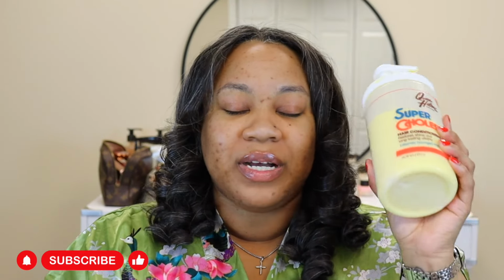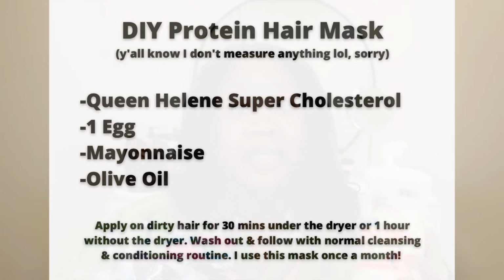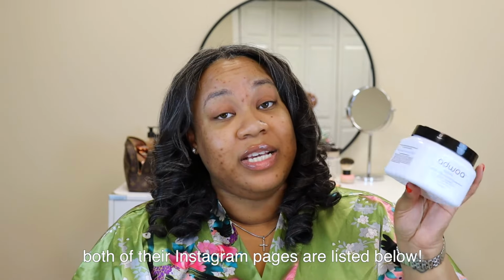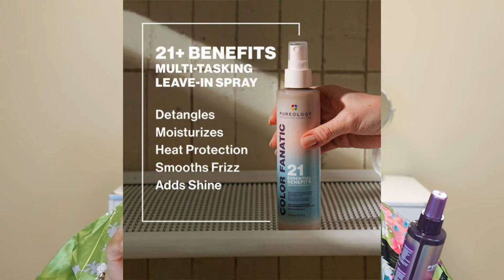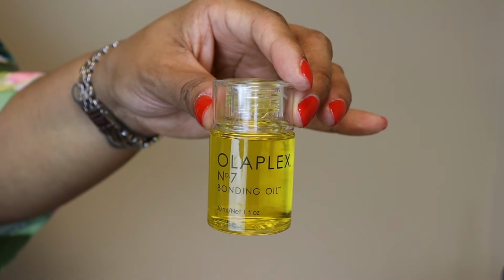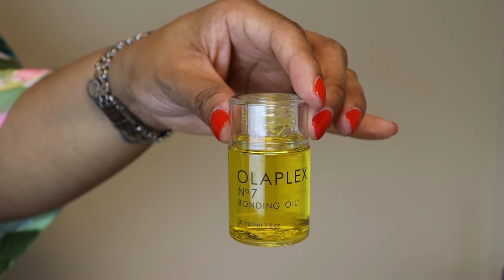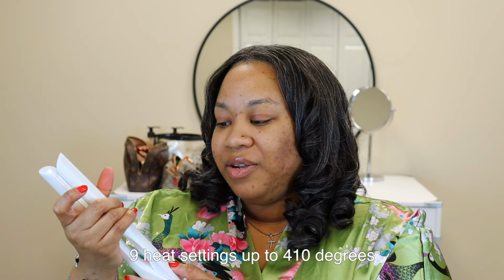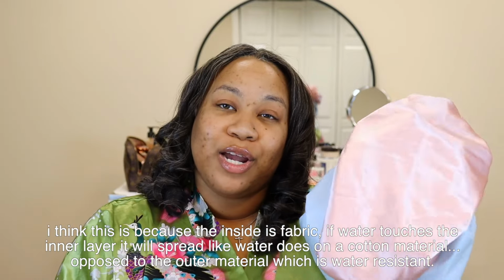Hair Care Routine 2024 + Favorite Products for Relaxed, Healthy, Long Hair!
Back with my most requested beauty video ever! Here to share all the updates I have with my hair car routine, how I care for my hair, and sharing my routine with you all! Let me know what other hair care content you all would enjoy!

DIY hair mask:
Queen Helen (Super) Cholesterol
1 Egg
Olive Oil (I don't measure, but you want mixture to be smooth and not too liquidy)
Mix ingredients together and smooth all through hair dry hair from roots to ends. Use mask BEFORE washing your hair. Leave mask in hair 30 minutes under a hooded dryer or 1 hour without. I do this mask once a month. Rinse out and follow with shampoo & conditioner.

Queene Helene (Super) Cholesterol Conditioning Treatment
MoroccanOil Moisture Repair Shampoo
Ceremonia Scalp Massager
Adwoa Beauty Baomint Deep Conditioner
@makeuphandbagsetc on IG
Redken Anti-Snap Leave-In Treatment
Pureology 21 Essentials Color Fanatic Multitasking Leave-In Spray
MoroccanOil Perfect Defense Heat Protectant
Olaplex No. 7 Bonding Oil
Carbon comb (heat resistant)
Wide Tooth Comb
Olivia Garden Ion XL Paddle Brush
Babyliss Pro Nano Titanium Portofino Blow Dryer
T3 Lucea 1”

Shop my favorite activewear, Yvette Sports & use "Keiko10" to save 10% across the entire site or "Keiko15" to save 15% on orders $109+
Robe: Applesauce (similar styles here)
Nails: Caramia 267 gel